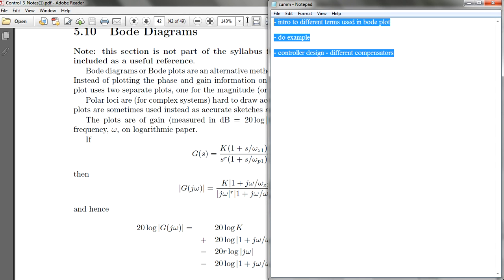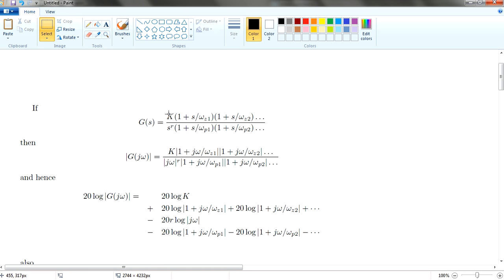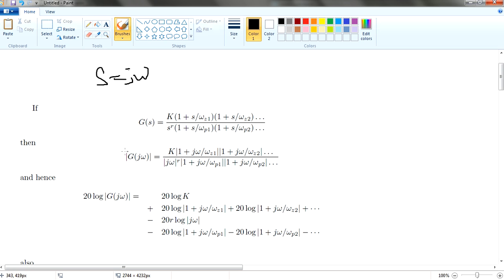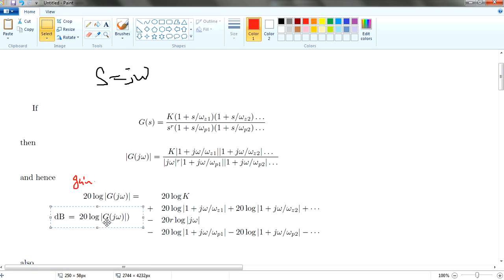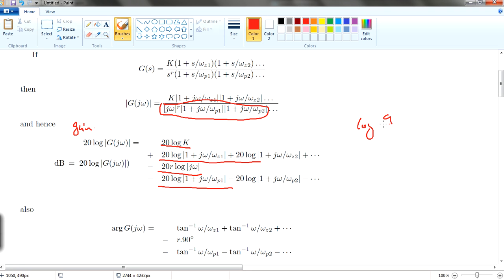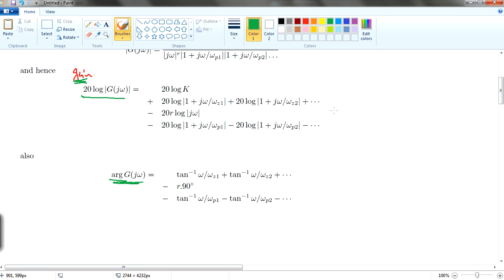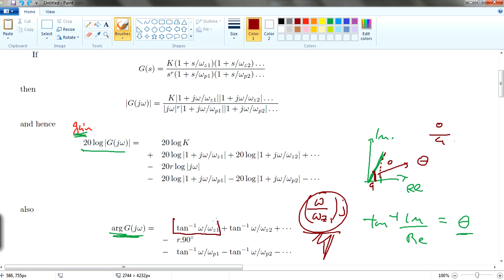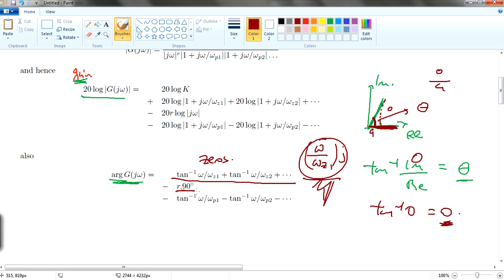Sem 2 l7 p1 changing transfer function s to jw intro